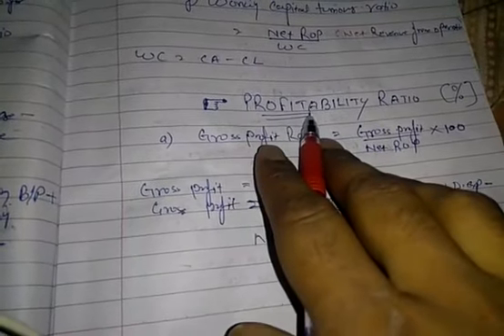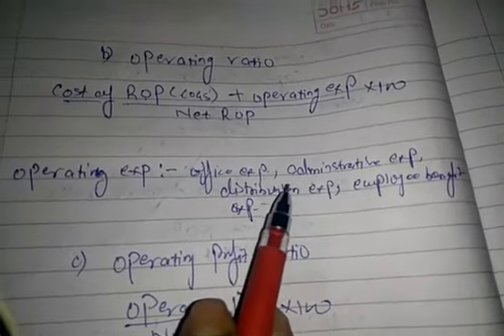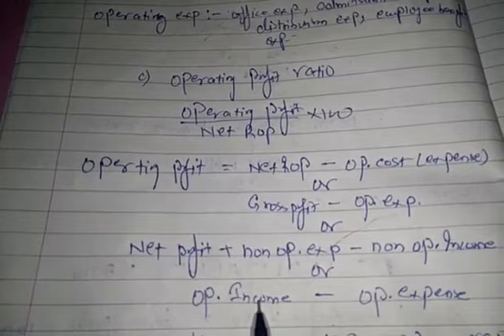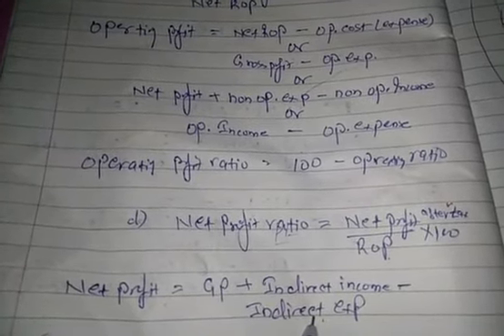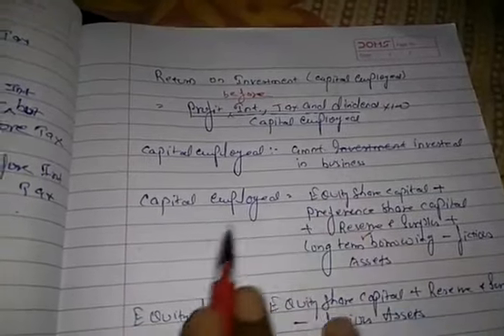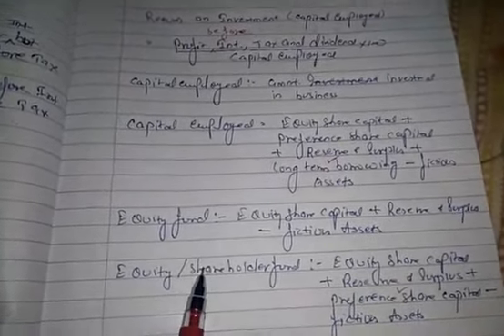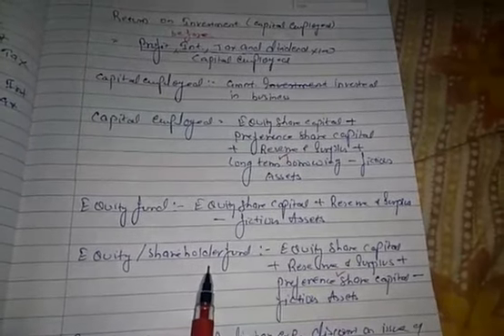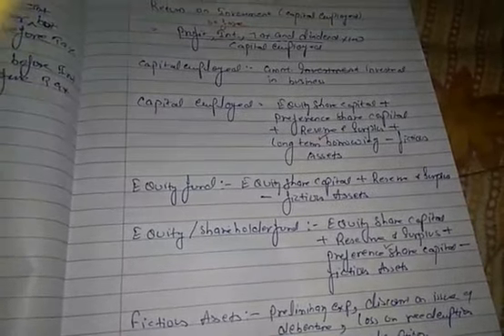Online Classes for Class 12 Accounting Topic Profitability Ratio by Pankaj Sir